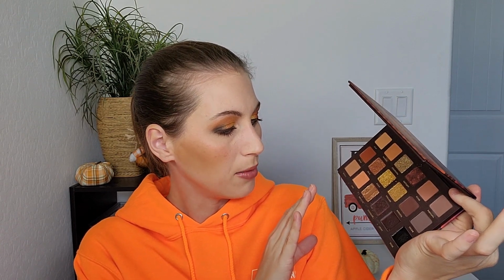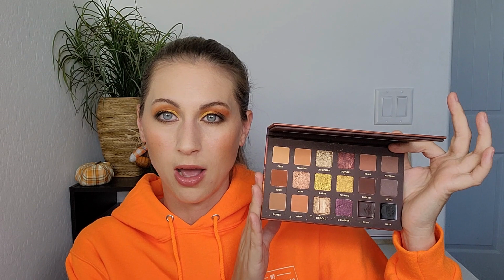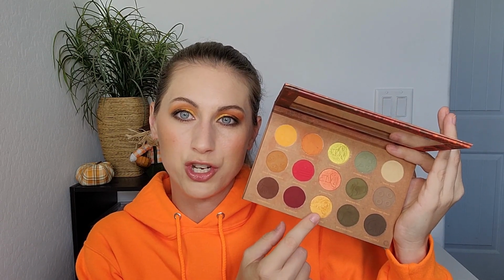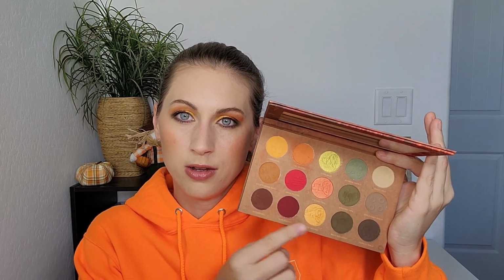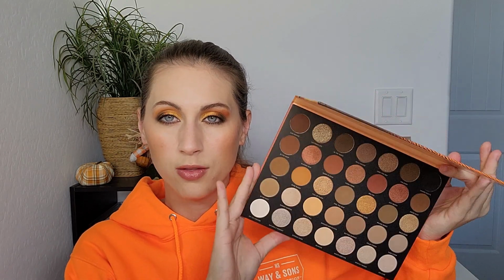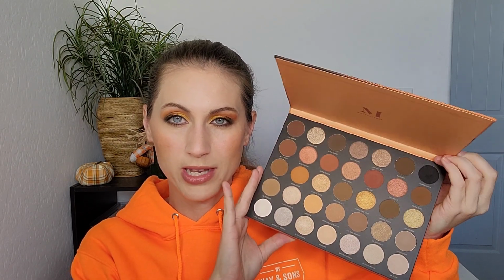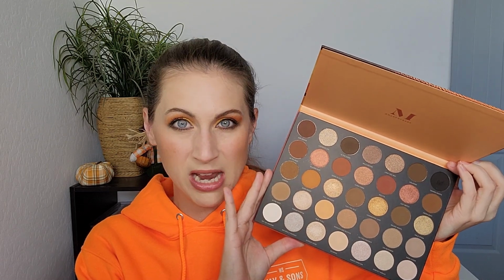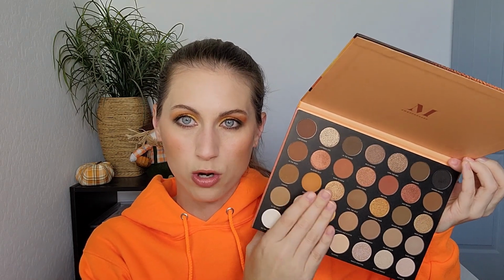My Nov/Late fall Palette Rotation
I have decided to try a new rotation system with my palettes! So lets go through the palettes I intend to use this fall/ November time frame!

What Im wearing:
Face Primer- Elf Poreless putty Primer
Foundation- Loreal True Match shade W2
Concealer- WetNWild Megalast Incognito- shade light beige
Bronzer- Elf putty bronzer- shade Tan Lines
Blush- Colourpop Terran up my Heart (discontinued)
Lips- Liner: Elf Lippie pencil  shade Cool BFF, Gloss: WnW Megaslick in shade Nude Mood
Eye Pencils- ABH Brow Wiz- shade Medium Brown
Eyebrow Gel- NYX Control Freak
Eye Primer- Milani
Mascara- Loreal Lash Paradise
Eyeshadow- Nomad Cosmetics, Hudson Valley

Products Mentioned:
Nomad Hudson Valley
AlterEgo Mirage
AlterEgo Sahara
Morphe Guilded Desert
Urban Decay Naked Honey
Urban Decay Wild West
Colourpop Thats Taupe
ABH Rose Metals
Sigma Ivy
Sigma Beauty and the Beast mini
PatMcGrath Star Wars Sith Seduction
Elf Bite Size Pumpkin Pie
Nars Suede Voyageur